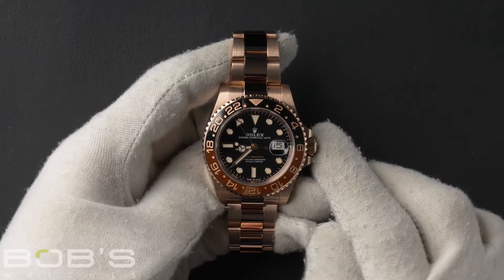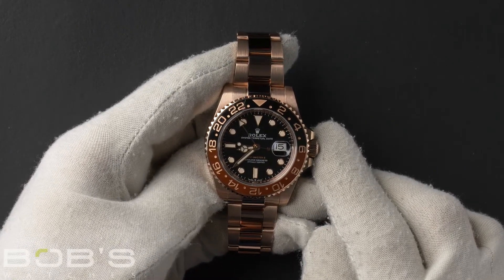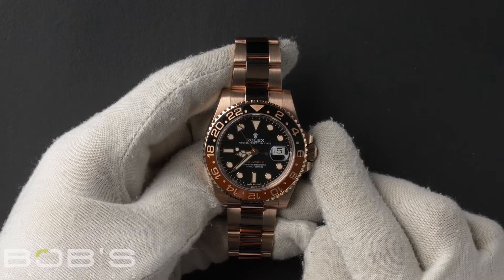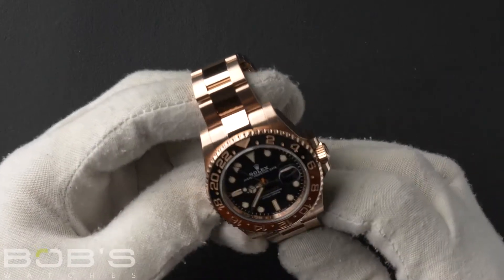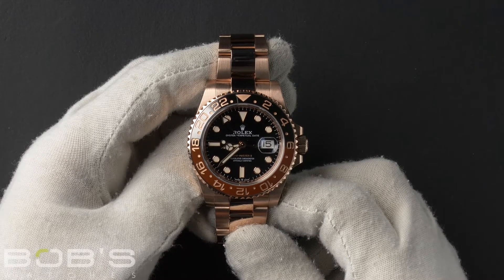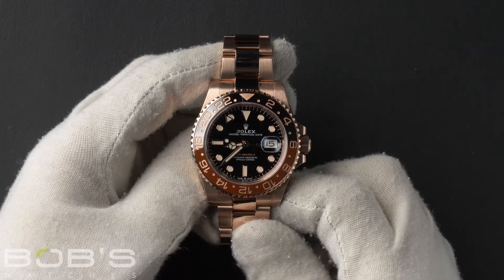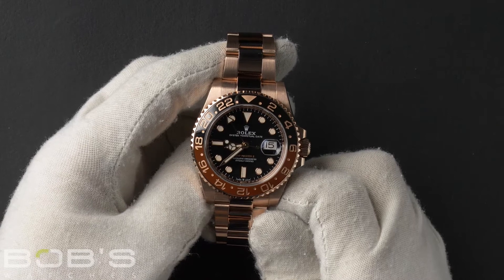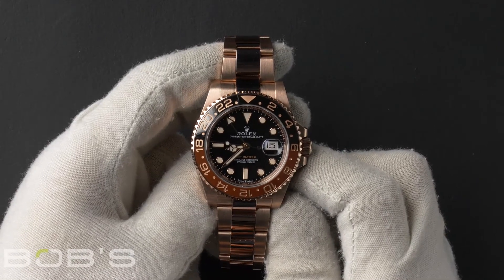Rolex GMT-Master 126715 | Bob's Watches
Serial – This watch contains a random serial number indicating that it was produced around 2018 or later.

Bracelet – The characteristics of this watch include an 18k everose gold oyster bracelet with an Oysterlock clasp.

Dial/Crystals – The dial is black with luminscenet hour markers and hands. The case is 40mm everose gold with a rotatable 24-hour cermaic black and brown bezel with an inner reflector ring engraved with the serial number and has an automatic 3285 movement.

gmt-master ii
Rolex gmt
GMT-Master for sale
gmt-master ii rootbeer
black and brown rolex gmt
preowned Rolex GMT
Buying Rolex GMT rootbeer
gmt master alternative
gmt master 2
Rolex GMT 2
everose rolex gmt
gmt rolex everose
bobs watches rolex gmt